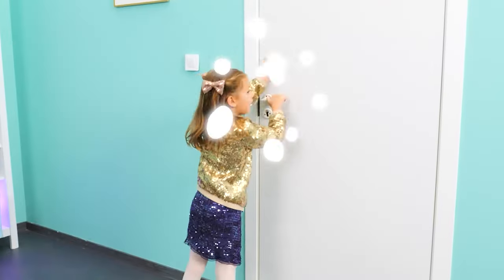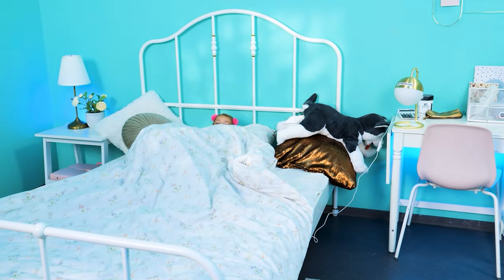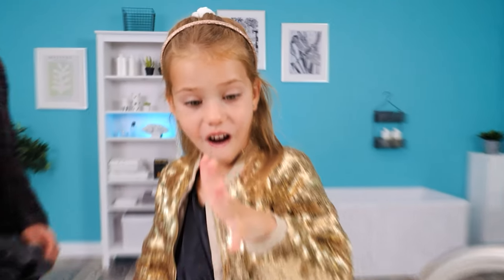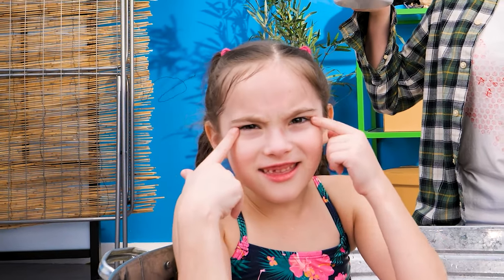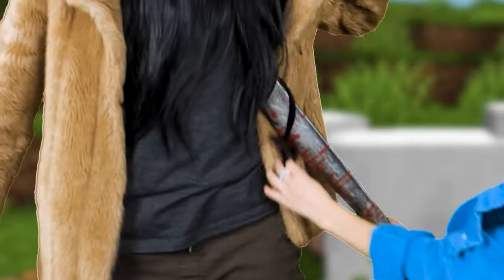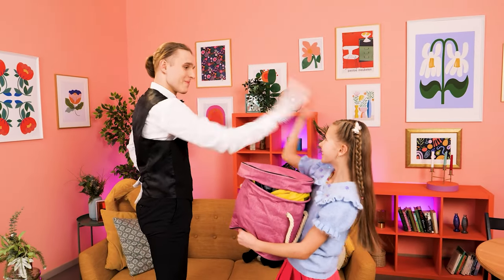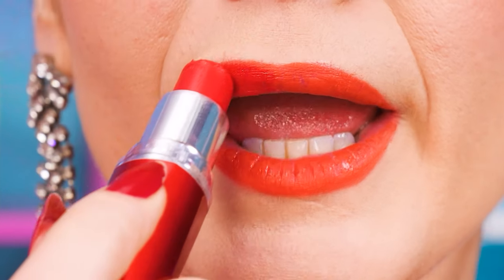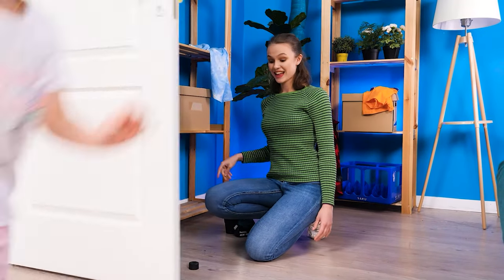You Won’t Believe These Parenting Hacks! Rich VS Poor Parenting Situations by Whoopee!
If you’ve ever wondered what rich vs poor parenting hacks look like, then this is your lucky day! This video is full of rich vs broke parenting tricks and life hacks! Those monster-under-the-bed situations can be easily tackled by the rich girl and poor girl’s parenting ideas. Smart parents, pull out your scribbling pads and take note of these parenting crafts and tips for parents.